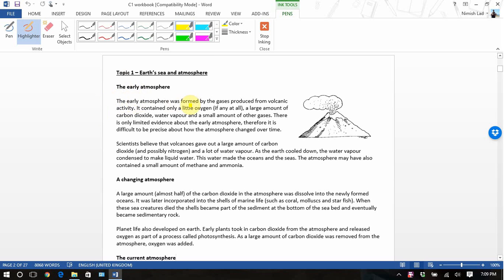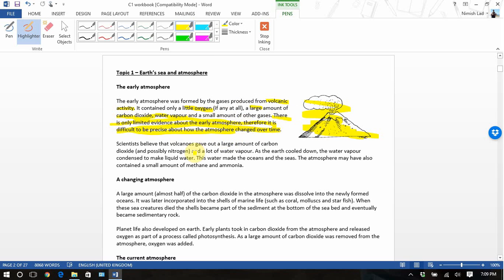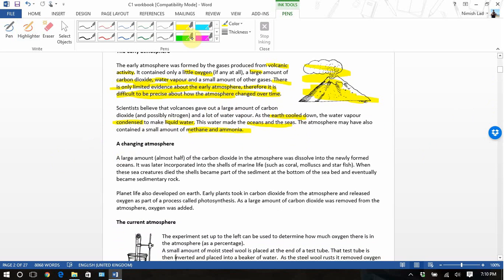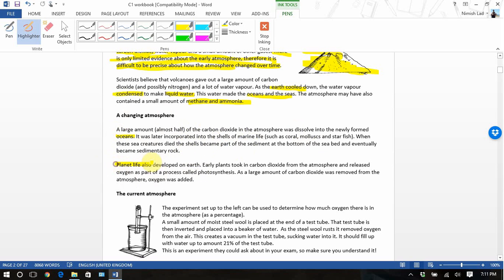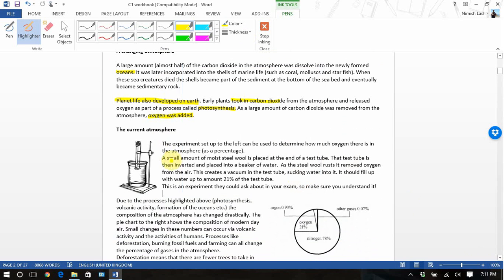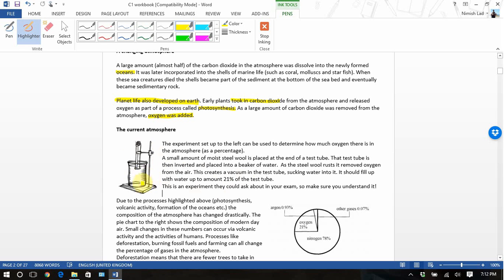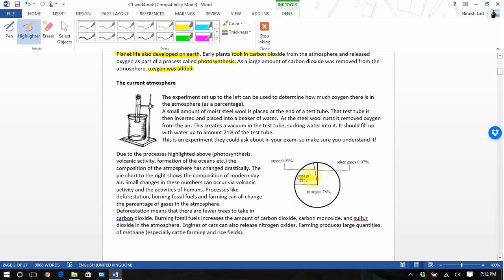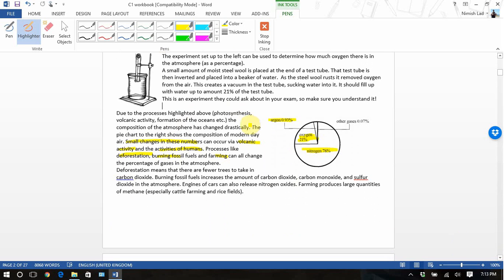C1 topic 1 Earth's sea and atmosphere